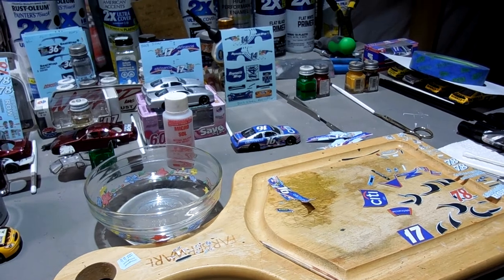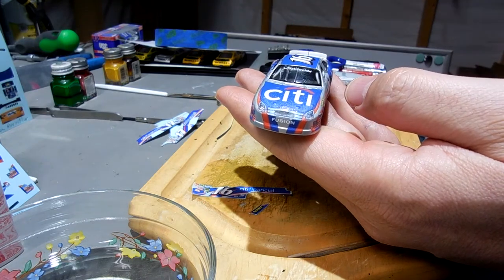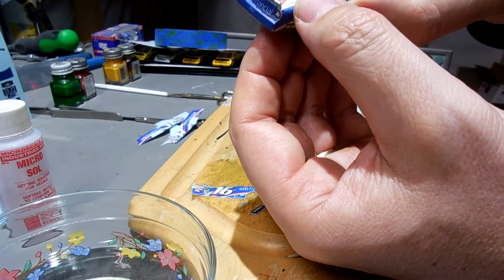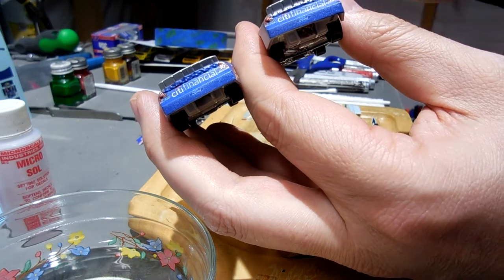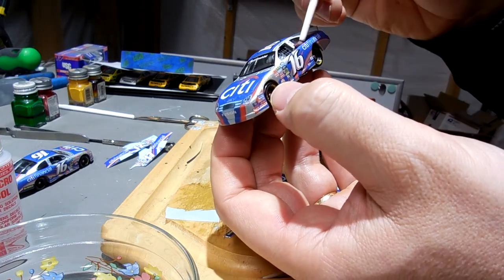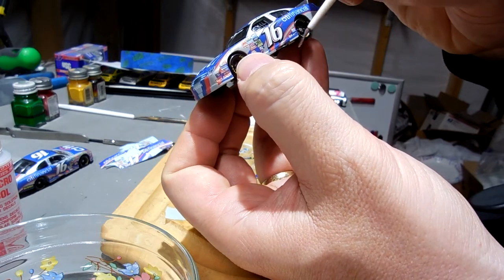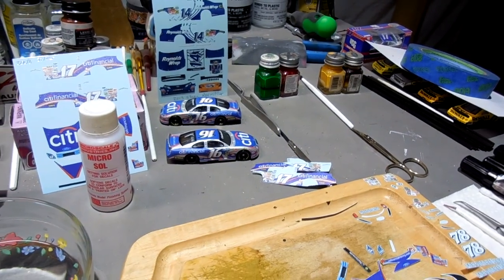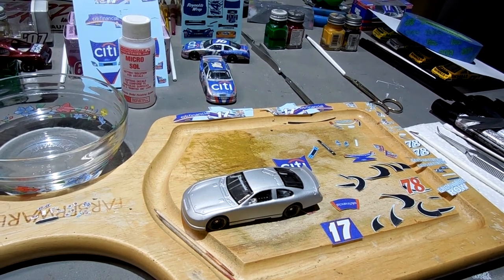Building 2008 and 2009 Matt Kenseth CITI Financial #16 and #17 1/64 NASCAR Custom Diecasts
Remember him flipping the #16 in 2009?